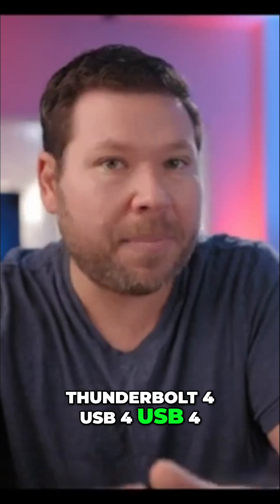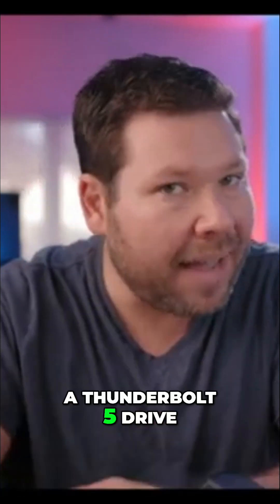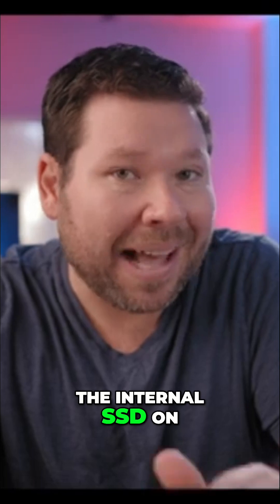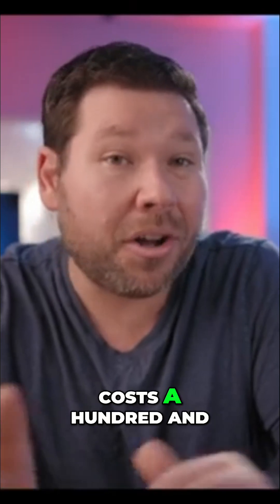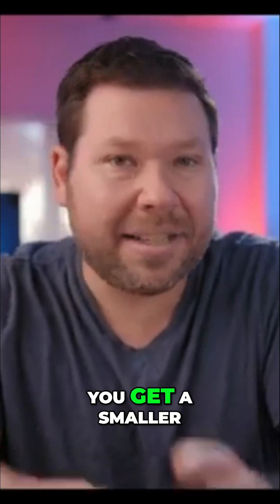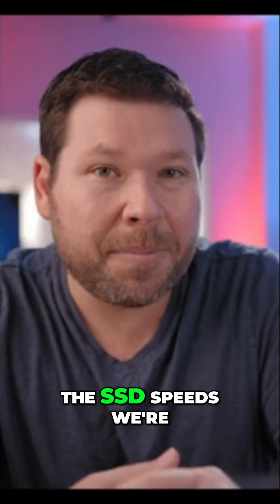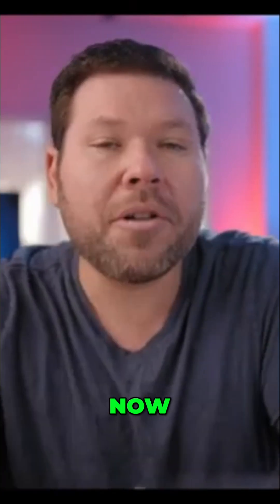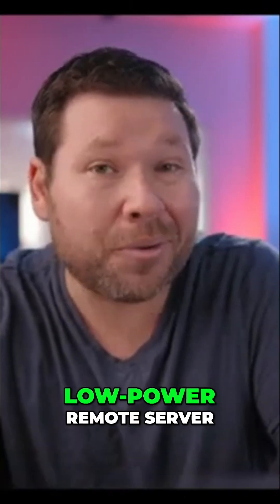Mac Mini Upgrade? Try This $150 SSD!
Unlock the full potential of your Mac mini! Discover how the Orico Minimate external SSD offers a cost-effective and easy solution for boosting storage and transforming your setup into a powerful remote server. Learn about Thunderbolt 4/5 compatibility and speed comparisons.